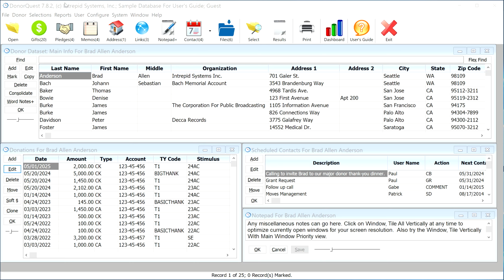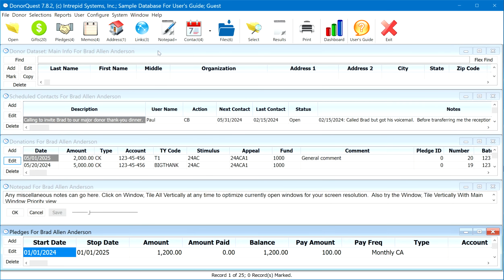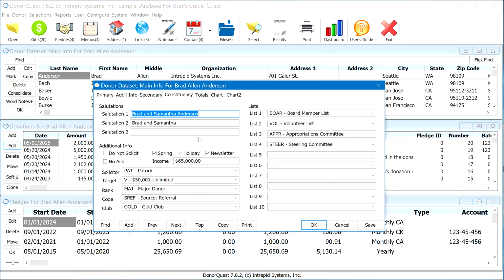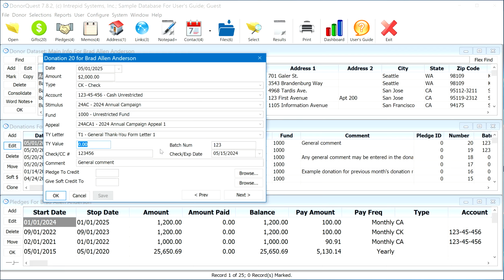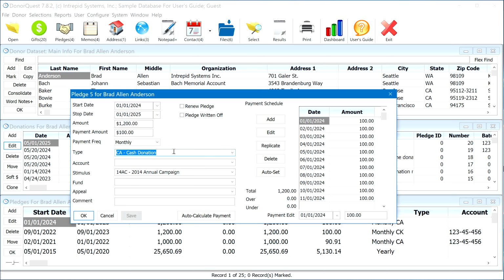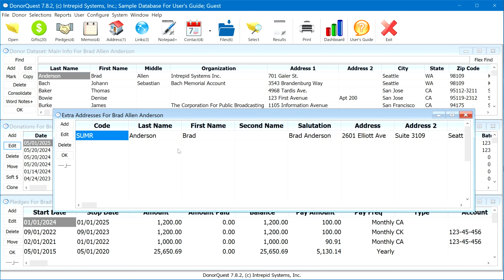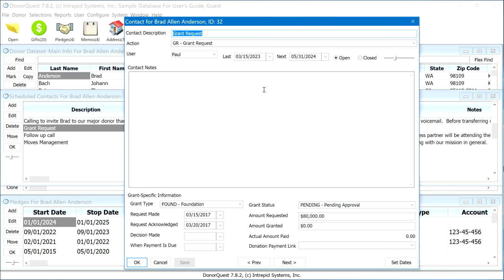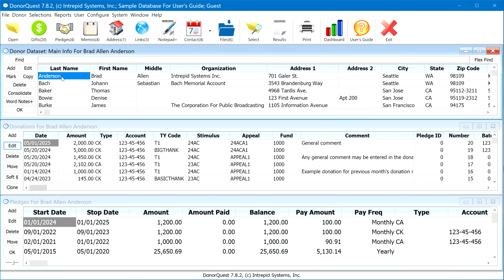Data Entry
This video covers the basics of data entry in DonorQuest (video 2 of 6).